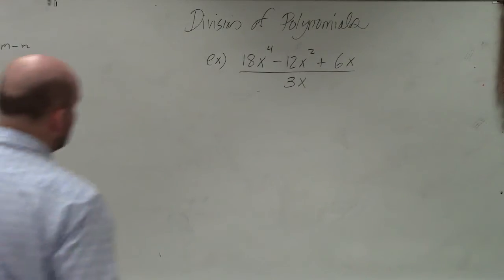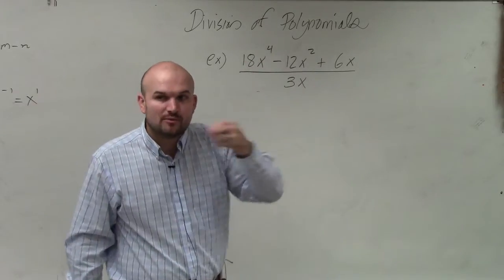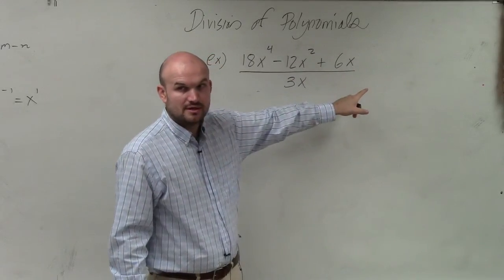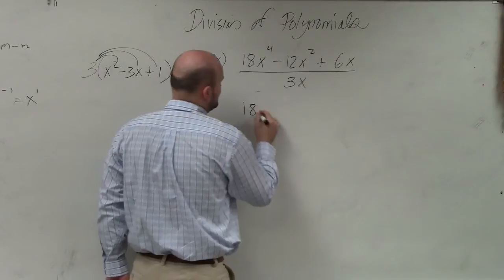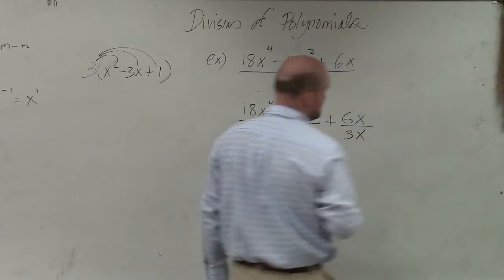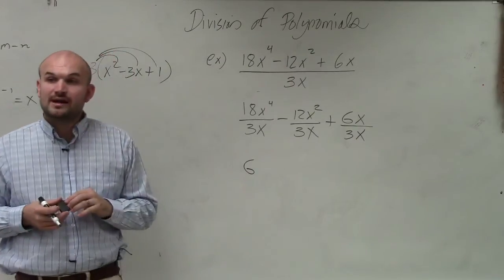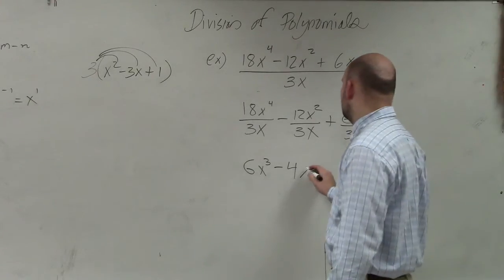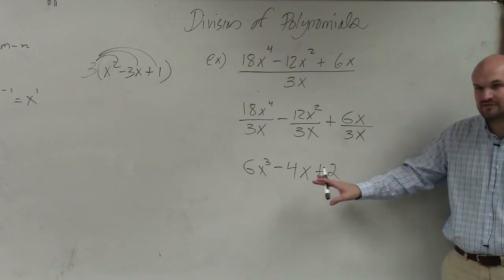Learn how to divide a monomial into a polynomial